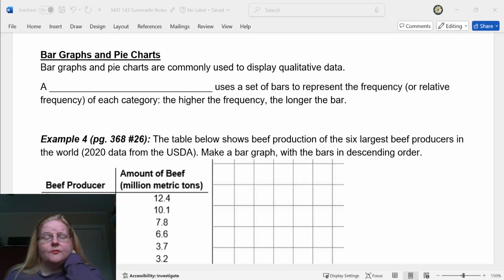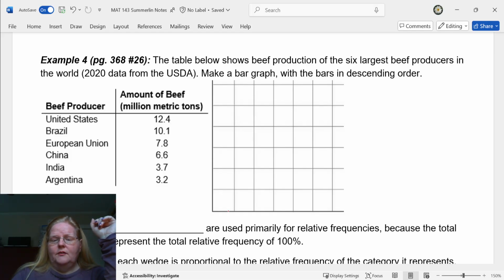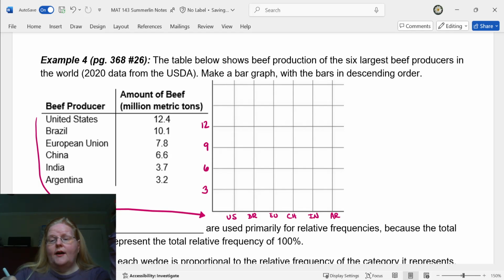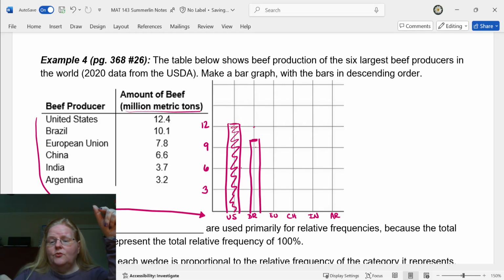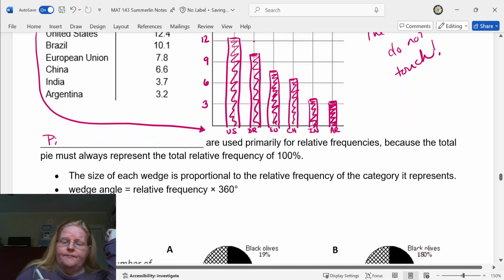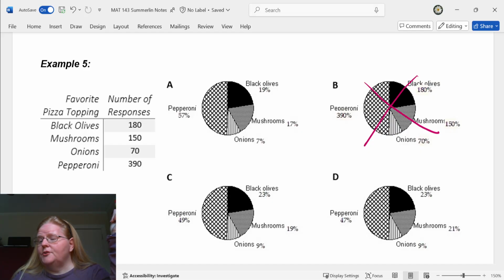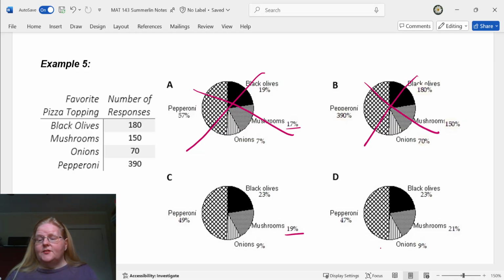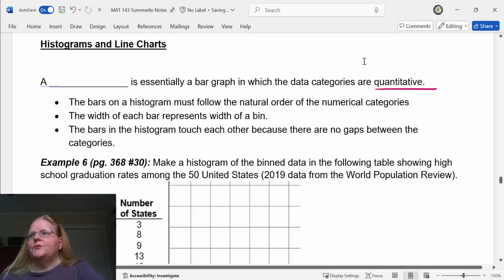MAT 143 Section 5C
Bar Graphs and Pie Charts